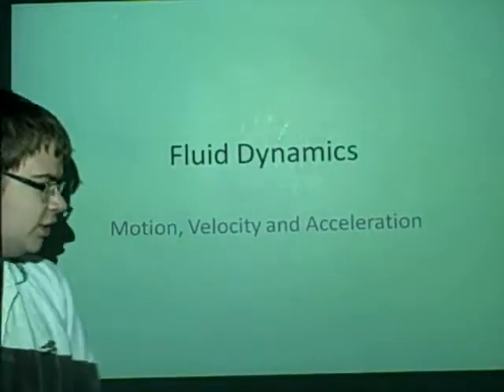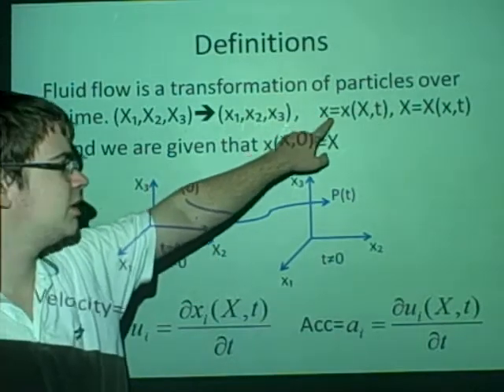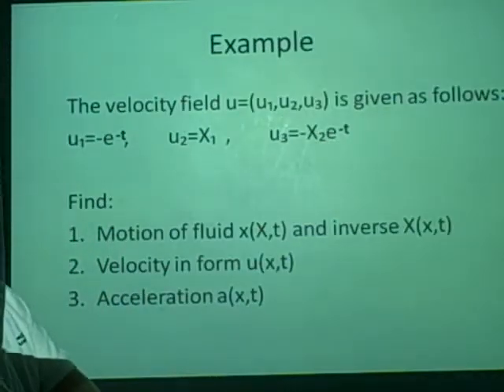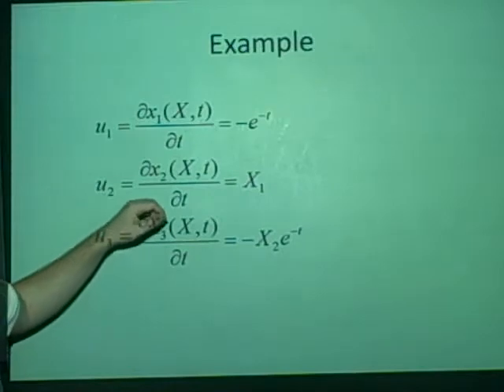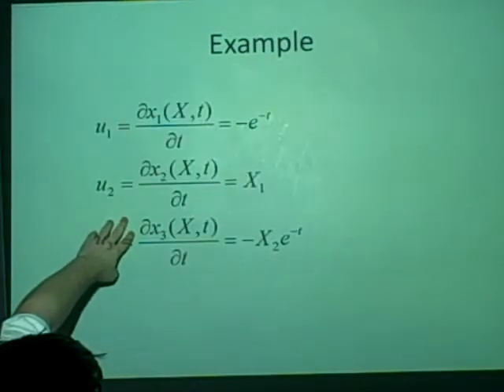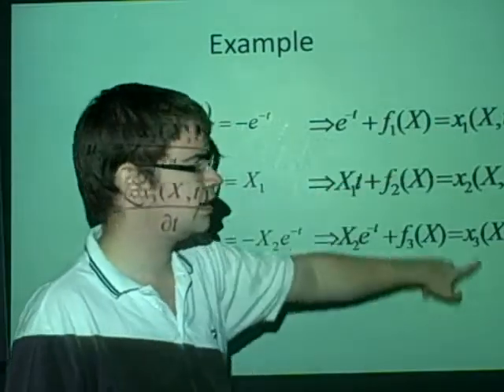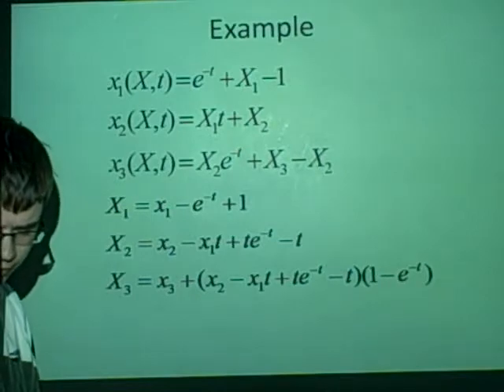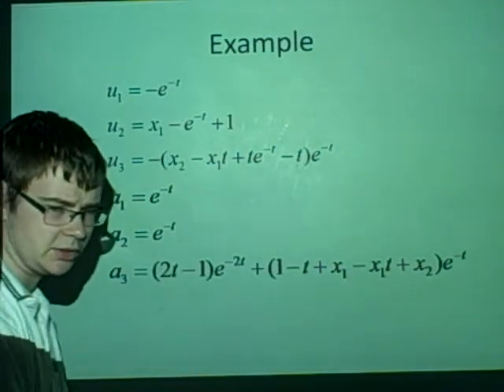Fluid Dynamics, Motion, Velocity, Acceleration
Hope i didnt mess up too much with this video, been 4 months since last and we back to maths. Courses this term are Fluid dynamics, C++ for mathematicians, Matrices and forms, Financial Mathematics 1. This course has been warned to me that it is hard so please point out errors. :)